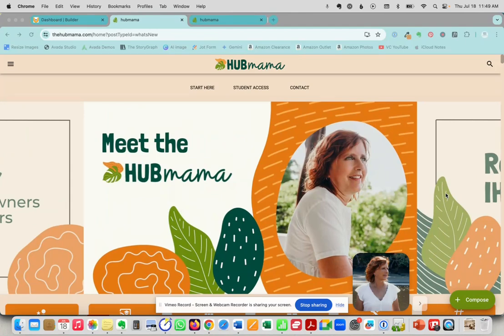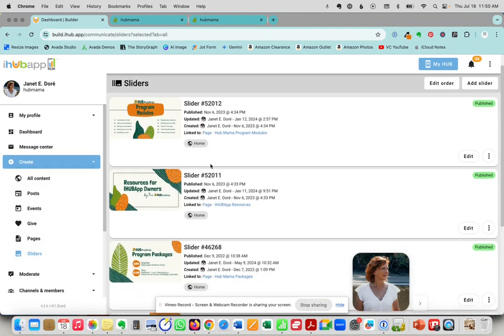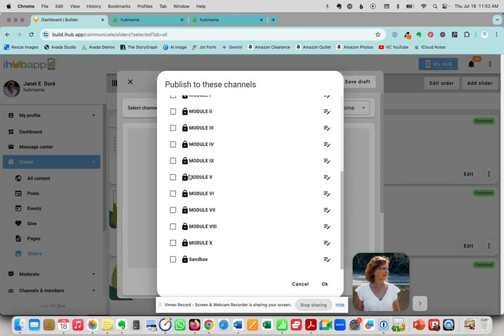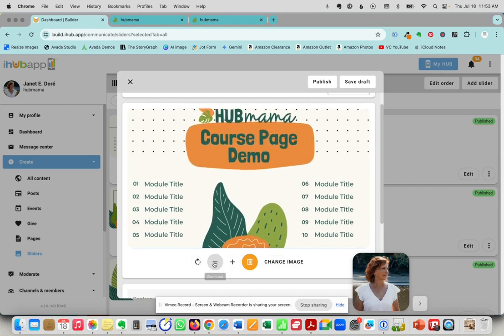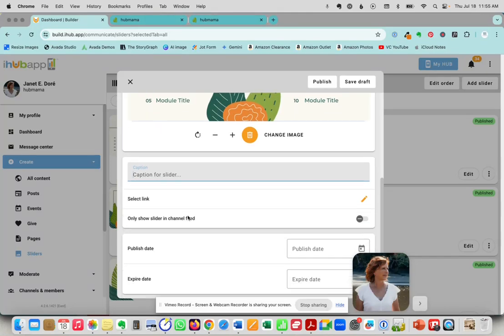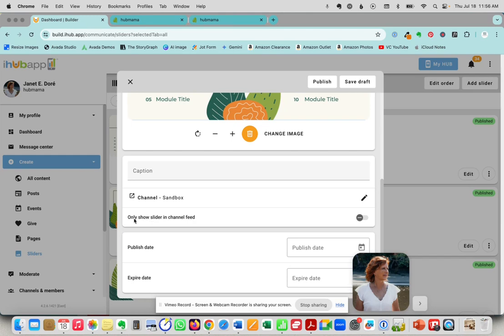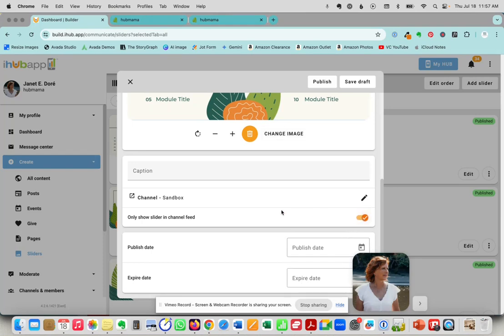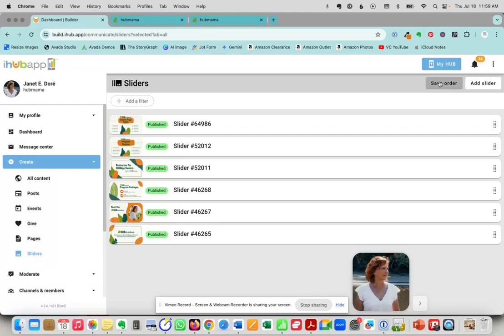TUTORIAL All About Sliders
In this tutorial, Janet (AKA "The Hub Mama") will teach you all about IHUBApp sliders.